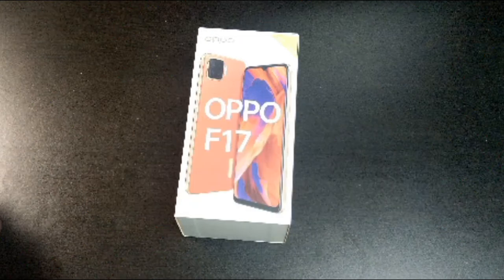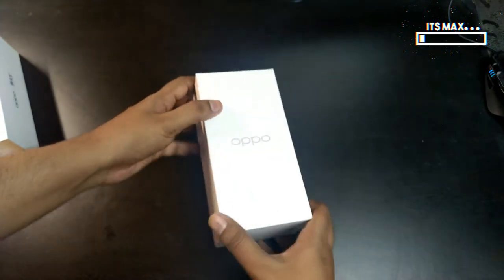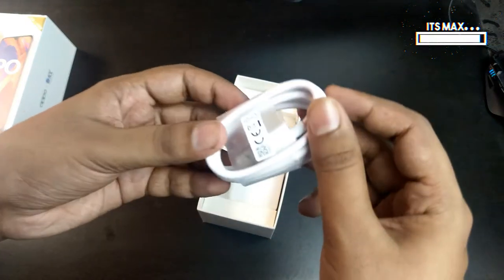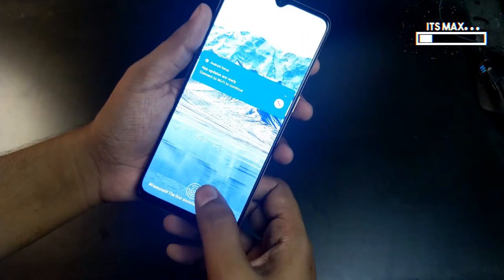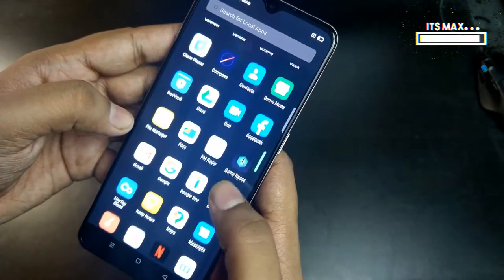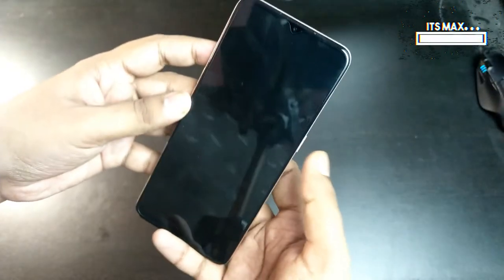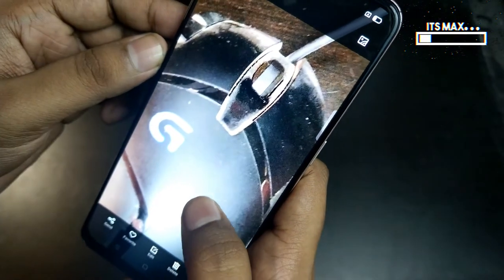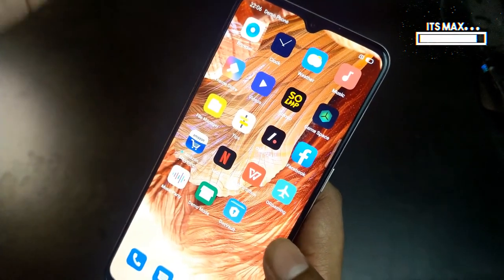Oppo F17 Unboxing First Impression & Hands On In Hindi/English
Oppo F17  Unboxing  First Impression & Hands On
tried to do something new on my channel which is phone unboxing & try kiya hai honest first impression dene ka in terms of looks and feel in hands. feature based review bilkul nahi hai ye . tell me in comment if you want to see more video like this in future.
Thank you for watching video if you like this video then  hit the thumbs up button and don't forget to subscribe my channel also hit the bell icon for more future notification
lots more things to come on this channel

oppo f17 unboxing
,oppo f17 features,
oppo f17,
oppo f17 first impressions,
oppo f17 quick review,
oppo f17 display,
oppo f17 specifications,
oppo f17 sd 662,
oppo f17 overview,
oppo f17 camera,
oppo f17 storage,
oppo f17 battery,
oppo f17 android 10,
oppo f17 charging,
oppo f17 design,
oppo f17 hindi unboxing